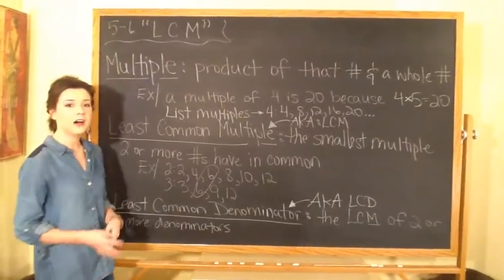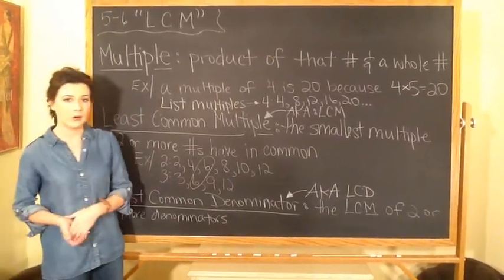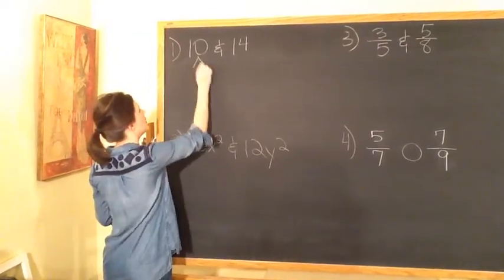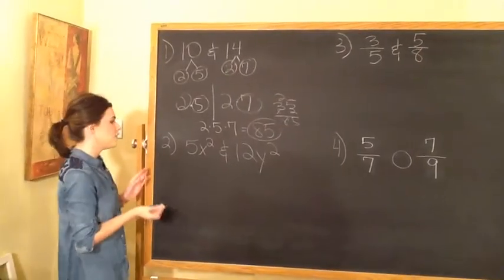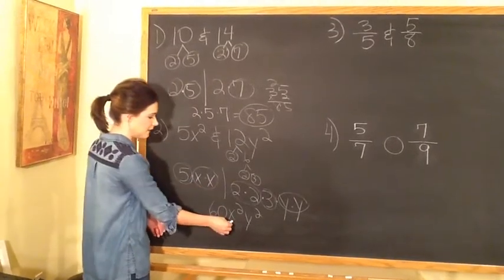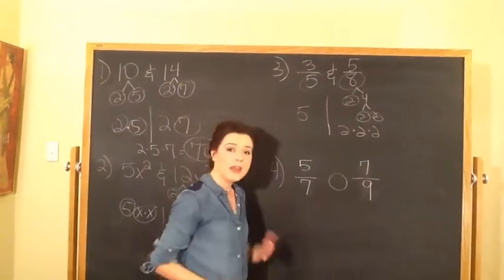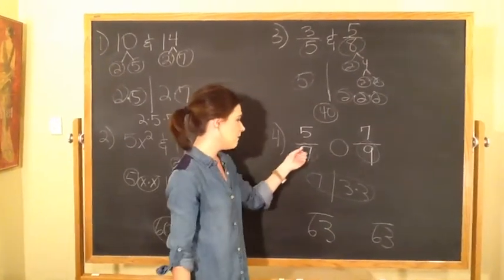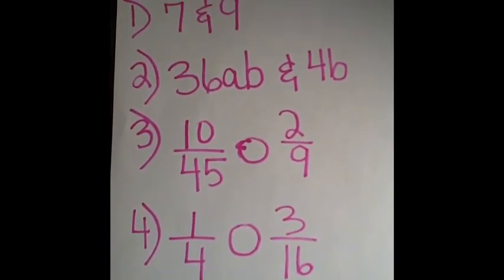FA Pre-Algebra Lesson 5-6